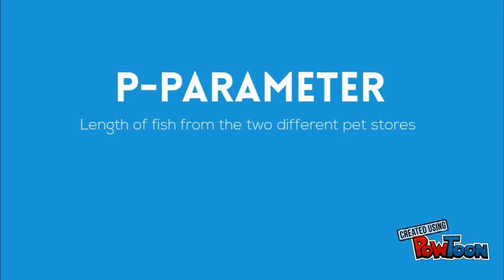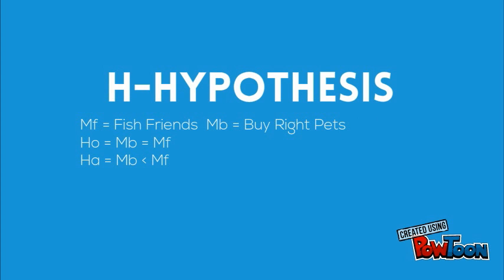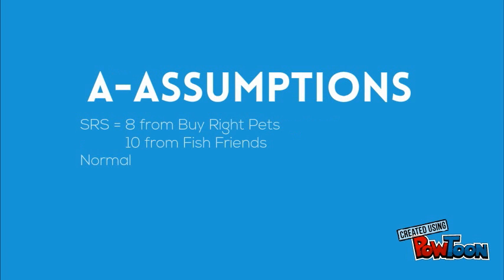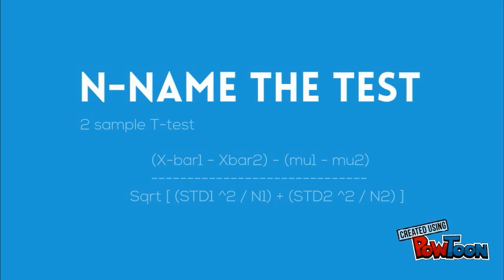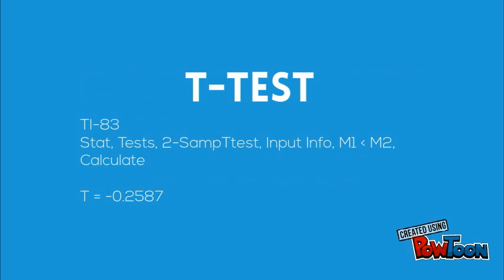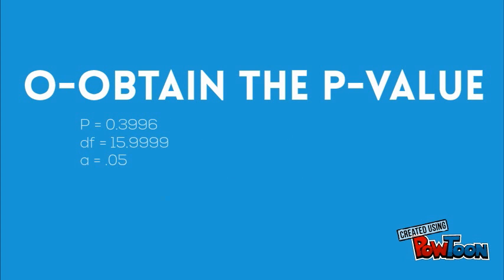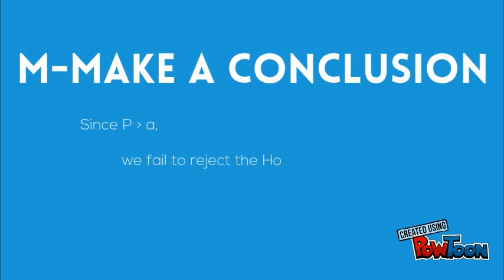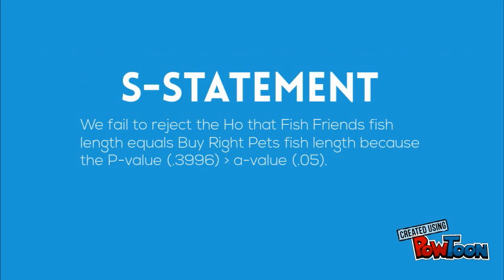Quideo Chap 9-11 AP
3 of 3 videos for Quideo Chap 9-11-- Created using PowToon -- Free sign up -- Create animated videos and animated presentations for free.  PowToon is a free tool that allows you to develop cool animated clips and animated presentations for your website, office meeting, sales pitch, nonprofit fundraiser, product launch, video resume, or anything else you could use an animated explainer video. PowToon's animation templates help you create animated presentations and animated explainer videos from scratch.  Anyone can produce awesome animations quickly with PowToon, without the cost or hassle other professional animation services require.